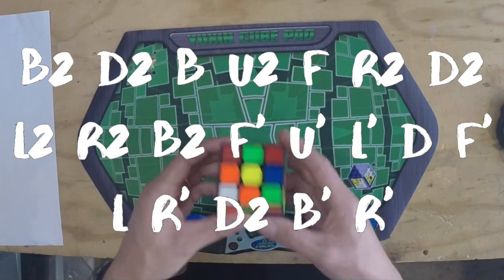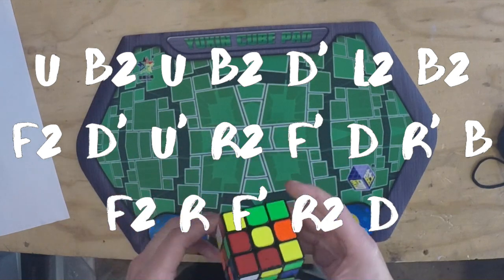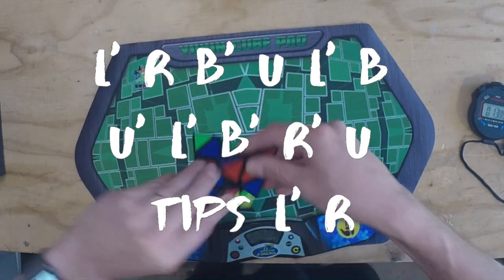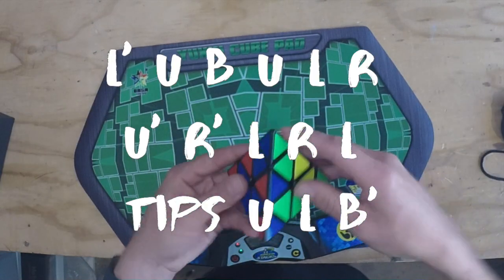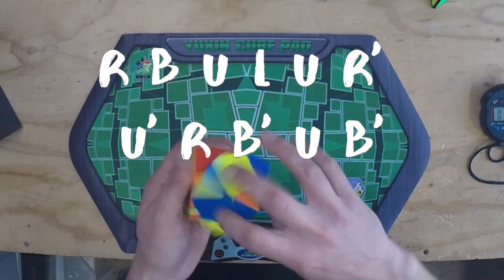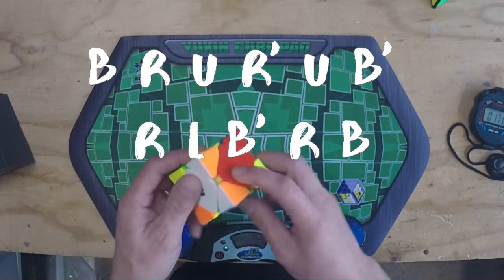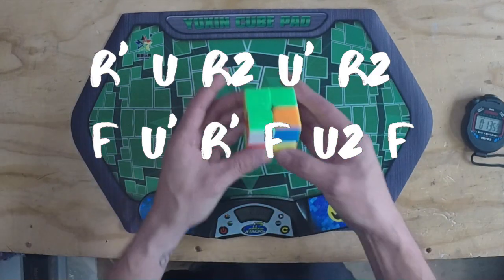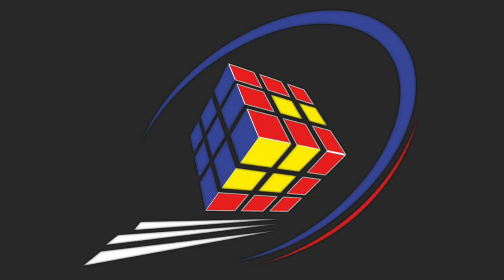My solves from Cubing in Quarantine 2020! 2x2, 3x3, Pyraminx and skewb! Speedcube.co.nz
Welcome to the speedcube.co.nz Youtube channel!

This video takes a look at all my solves from the week long Cubing in Quarantine 2020 online competition which took place here in New Zealand from April 6th to 10th.

I competed in 2x2, 3x3, pyraminx and skewb, and while my pyra and skewb times were predictably stanky, I was actually pretty stoked with 2x2 and 3x3 :)

Big thanks to the crew who put this together, and of course the speedcube.co.nz Supreme Team for wrecking the podiums!

Here are the scrambles if you want to have a crack at these times:

3x3
1. B2 D2 B U2 F R2 D2 L2 R2 B2 F' U' L' D F' L R' D2 B' R'
2. B2 F2 D2 L' D2 L R2 D2 F2 R F' D2 R' F' D U F L D2 U
3. U B2 U B2 D' L2 B2 F2 D' U' R2 F' D R' B F2 R F' R2 D
4. D' B2 R U D B L2 B' L F' D2 F' D2 R2 F L2 U2 B R2 F
5. D2 B U2 R2 U2 F' L2 R' F D2 F' D L' U F' R B' L

Pyraminx
1. L' R B' U L' B U' L' B' R' U l' r
2. B U' R L B' L R B L' R B l r b'
3. U' L B U' B' U L R' L' B' R' u' l r
4. L' U B U L R U' R' L R L u l b'
5. R B' R U' B U L' R L' U' R u' l' r

Skewb
1. R B L B U' L' B R' U B' U'
2. R B U L U R' U' R B' U B'
3. R B U R' B' R' B' R' B R L'
4. B R U R' U B' R L B' R B
5. R B L B' U L R L U' B' U'

2x2
1. R U' F R U' R U' R' U2 R F'
2. R' U R2 U' R2 F U' R' F U2 F
3. R2 U2 F' R2 U2 F R2 U' R' U' R
4. R' F U F R U' R F' U' R U'
5. U' R U2 R' U F' U2 F' R' U2 R